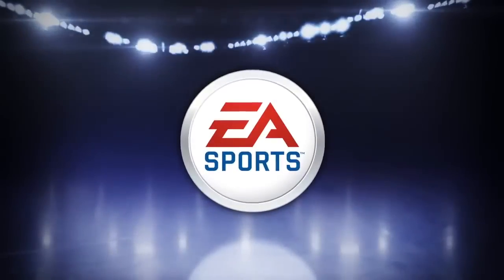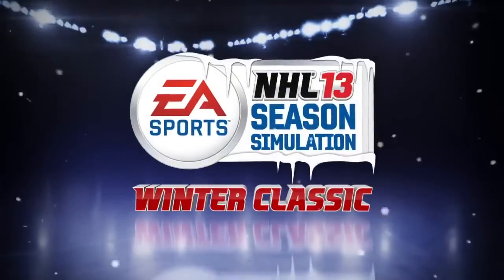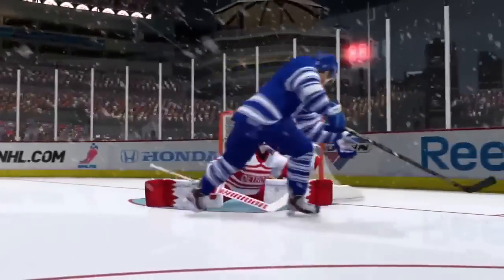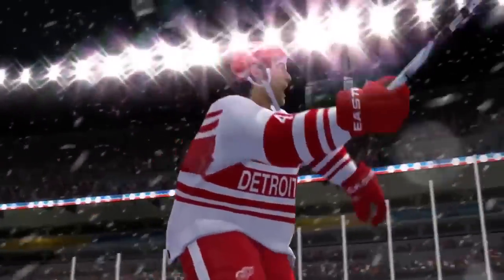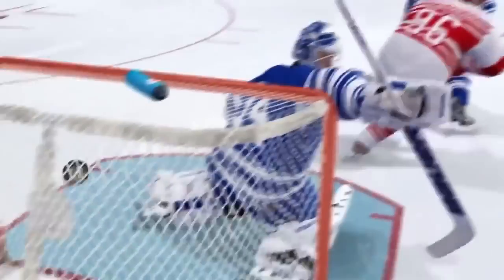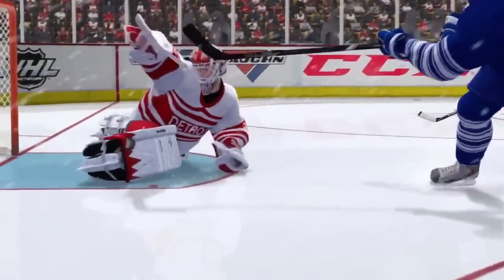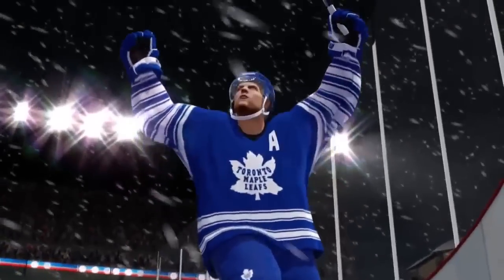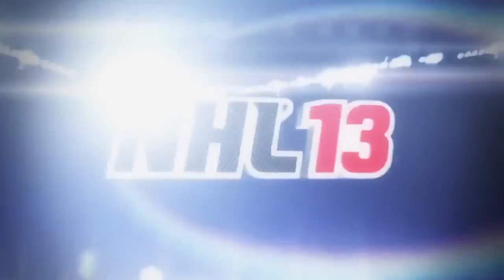NHL 13 : Winter Classic - Leafs vs Red Wings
Title: NHL 13
Release Date: September 12, 2012
Platforms: PlayStation 3, Xbox 360
Label: EA Sports
Genre: Sports
Age Rating: E